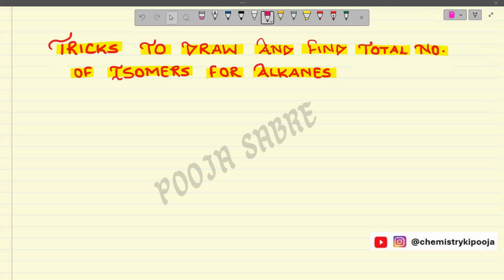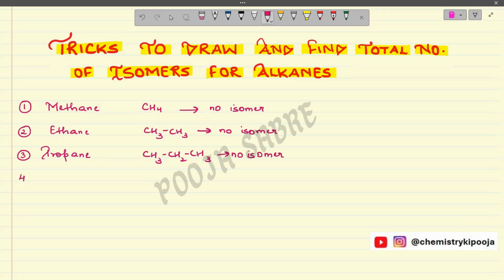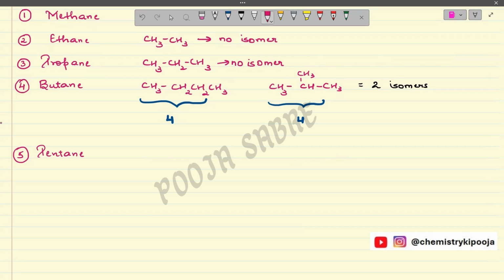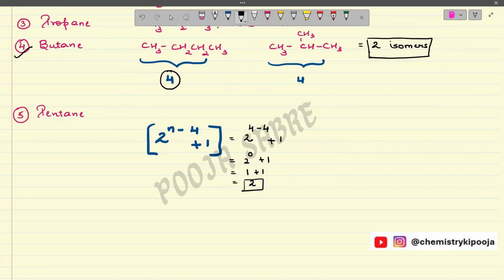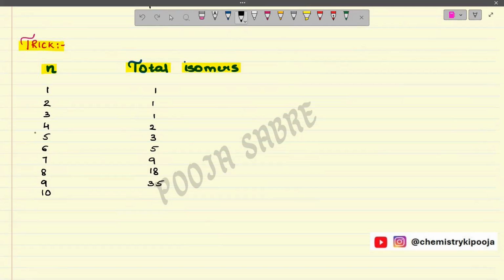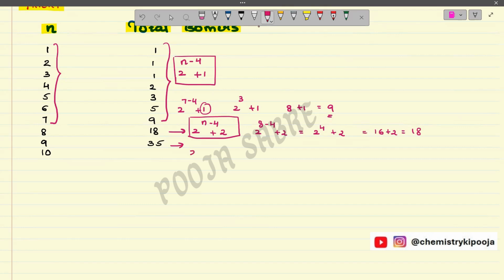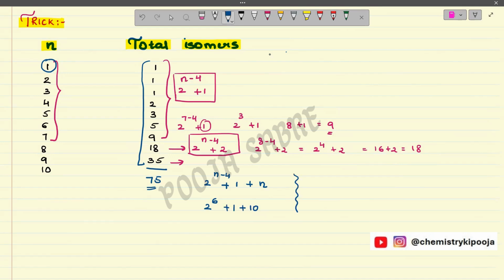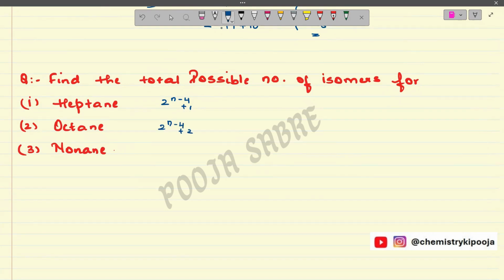Best Tricks to find Isomers in Alkanes | Part 3 | Class 11 Chemistry | NCERT | State | ICSE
In this video, I explain easy and smart tricks to find structural isomers of alkanes for Class 11 Chemistry.
These tricks will help you save time in exams and avoid common mistakes while finding isomers.

✨ What you’ll learn in this video:
✔ What are isomers of alkanes
✔ Step-by-step trick to find number of isomers
✔ Board-oriented method (NCERT / State Board / ICSE)

This video is very useful for Class 11 students, board exams, NEET, JEE, and CET aspirants.

📌 Watch till the end for a bonus exam tip 💡

📌 Follow for more: @chemistrykipooja
🎓 Class 11 | NEET | JEE | CET

cbse chemistry
state board chemistry
icse chemistry
neet chemistry preparation
jee chemistry preparation
cet chemistry preparation
physical chemistry class 11
inorganic chemistry class 12
chemistry tricks for exams
easy chemistry concepts
board exam chemistry
neet jee cet chemistry
chemistry by pooja
chemistry kipooja